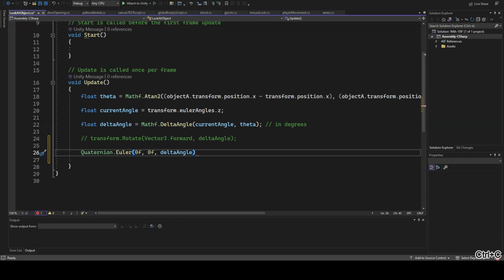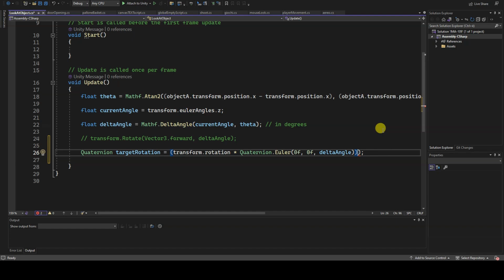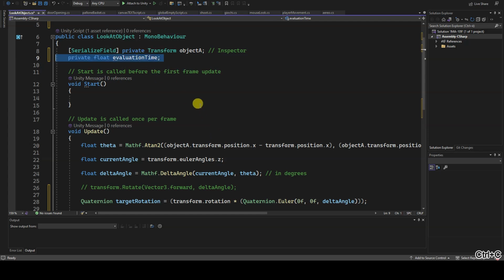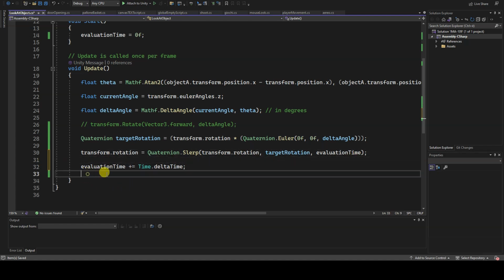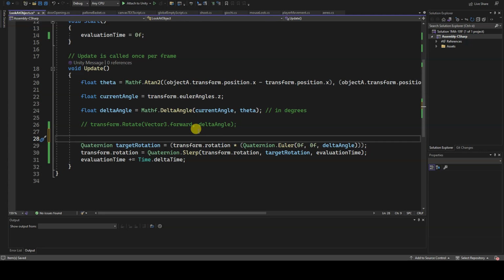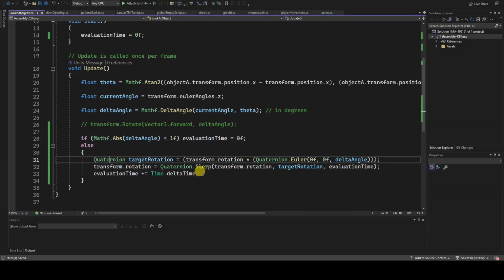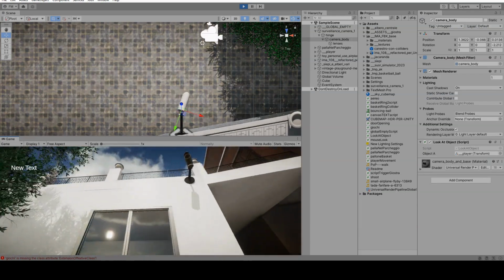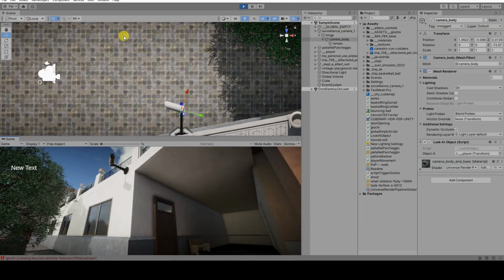UNITY - Look At script: pointing an object towards another; part 2: Slerp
Hello everyone!
This is the second of two tutorials on creating a "Look At" script in Unity 2022 to make an object point towards another one.

Specifically, in the first part we analyzed the problem and implemented a solution that involved an instant rotation of the object; in this tutorial, however, we will create a slower and more gradual rotation, using Quaternions and Slerp.

In this tutorial, I will assume you are familiar with concepts such as Time.deltaTime and the Quaternion.Slerp method, as I have covered them in other tutorials; if you are not familiar with these topics, I recommend checking out those tutorials first.